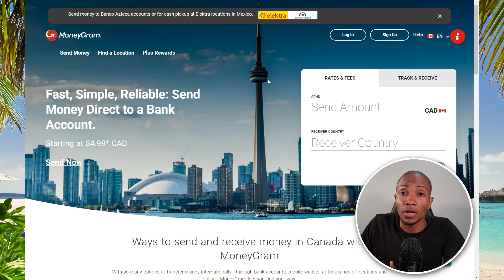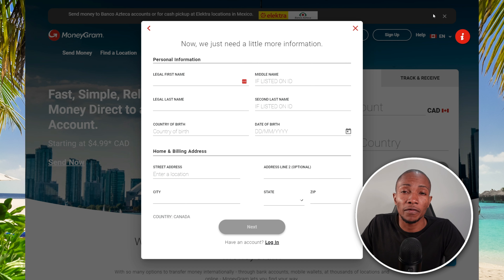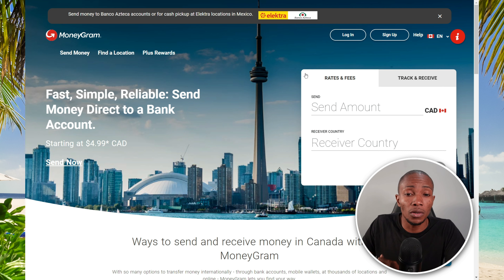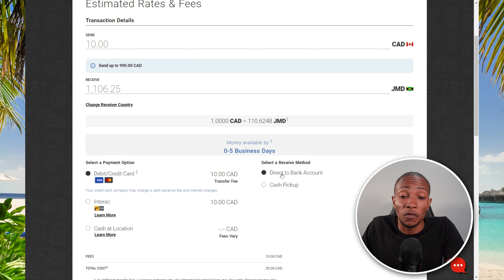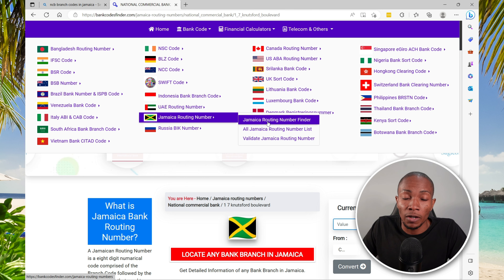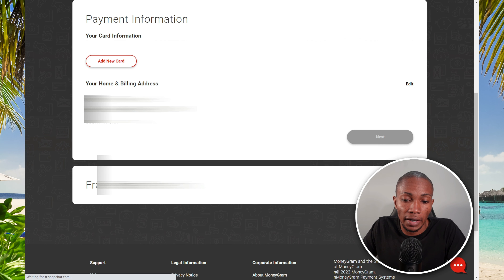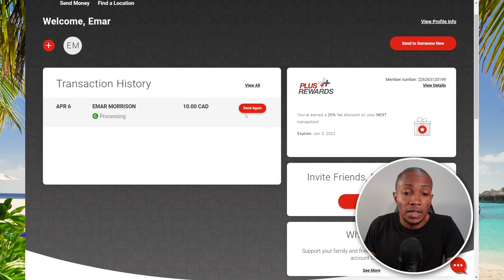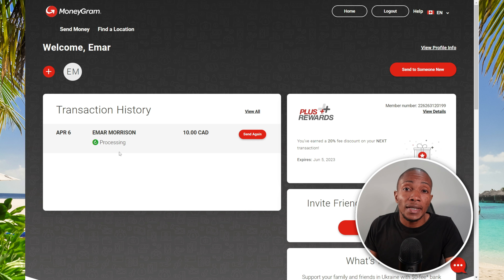[NEW] How to send money with Money Gram to Bank Account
If you're looking for a fast and easy way to send money overseas, then Money Gram is the perfect option. In this video, we'll show you how to send money with Money Gram in a simple and easy step-by-step guide. So whether you're sending money to your family overseas or sending money to your friends for a birthday present, this guide will help you get started!